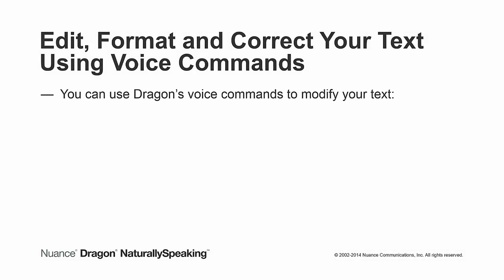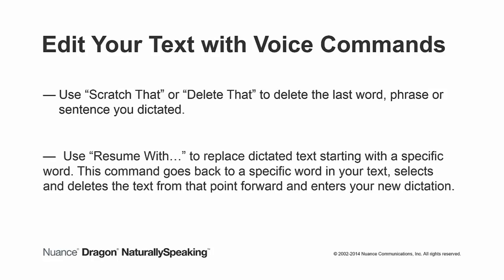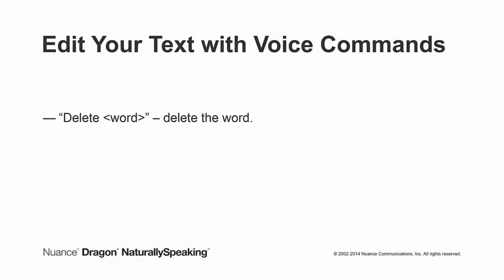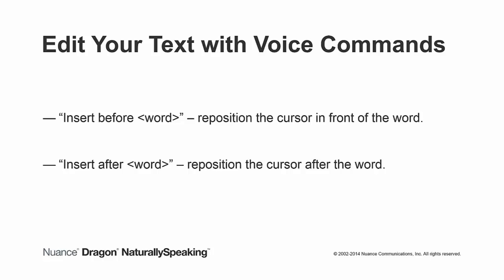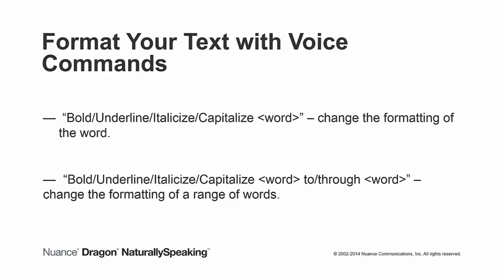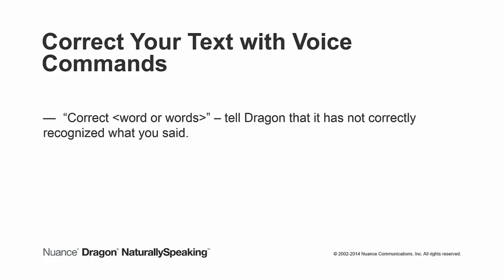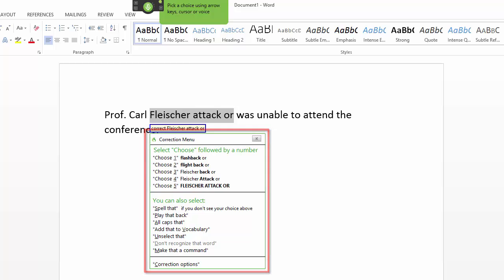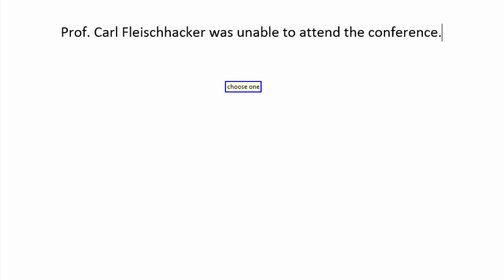Dragon NaturallySpeaking 13: Edit, Format, Correct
Use many of the voice commands in Dragon 13 to modify your text, edit or replace text, or format text such as bold and underline. It's easy to create and edit documents all by voice using Dragon.